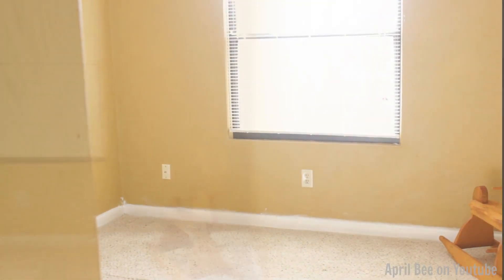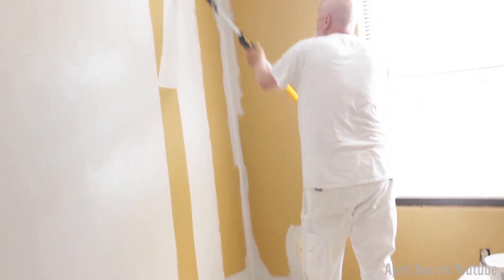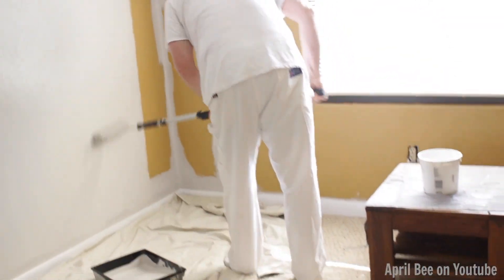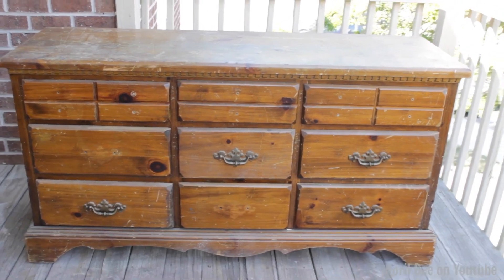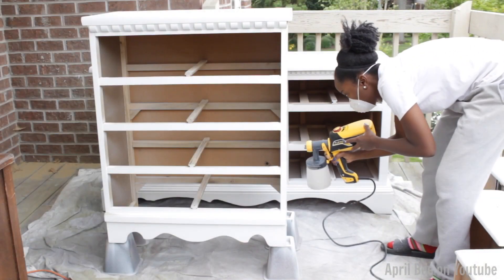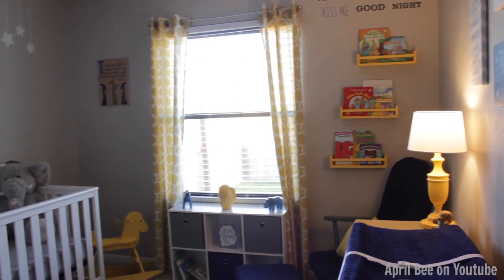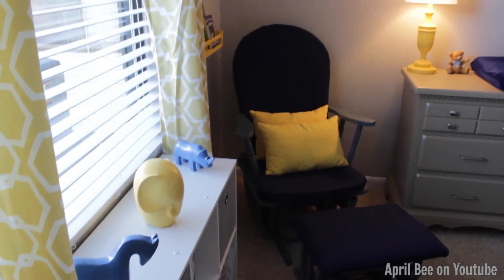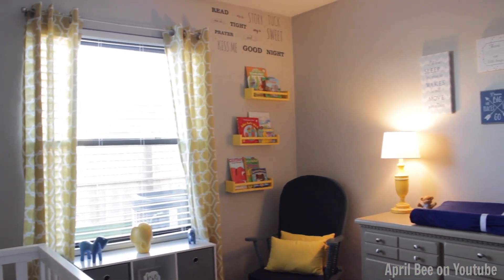DIY | SURPRISE NURSERY!!!!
Hey everybody! In this video I will share the DIY projects I did for my best friend's nursery while keeping it all as a surprise!!!